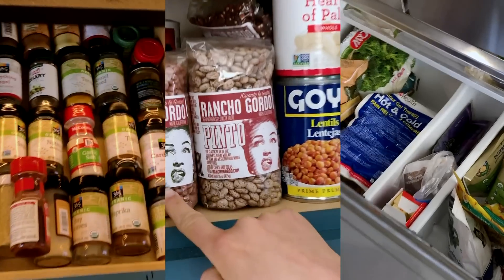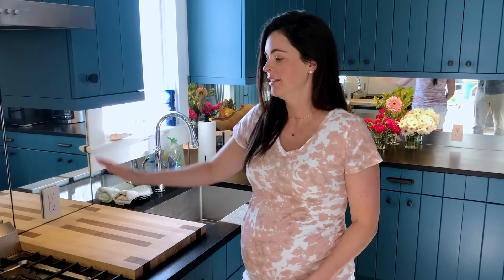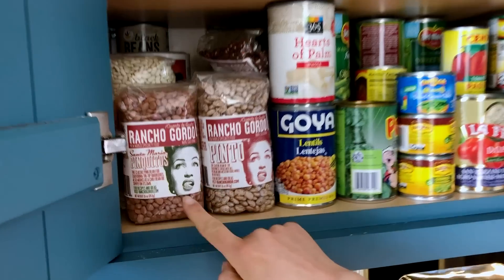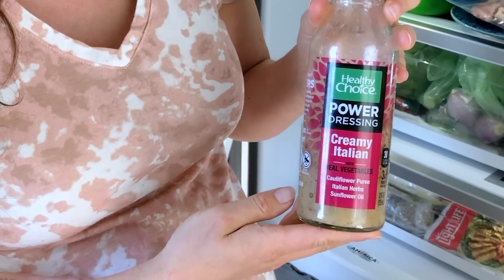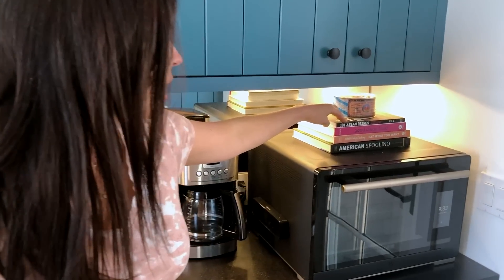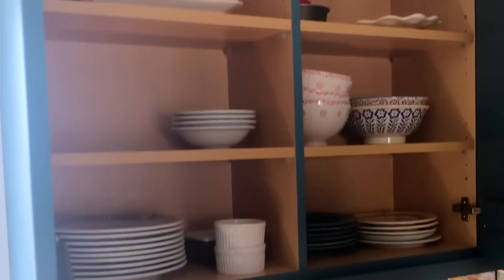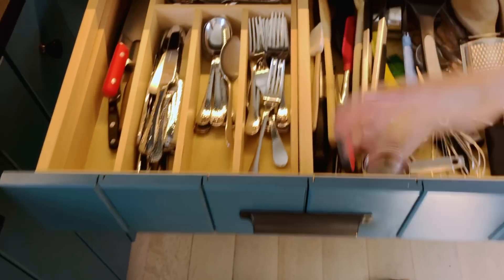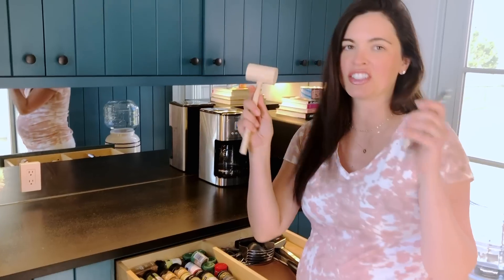Katie Lee From 'The Kitchen' Shows Us Her Home Kitchen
Have you ever wondered what The Kitchen co-host Katie Lee's home kitchen *really* looks like?